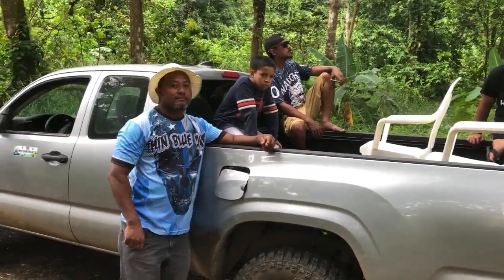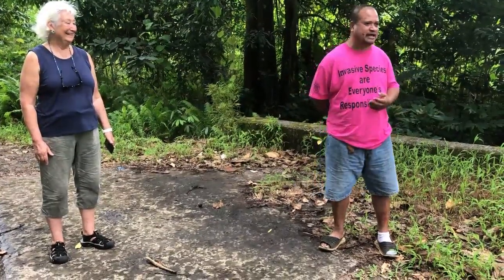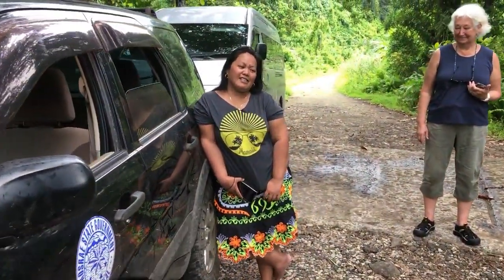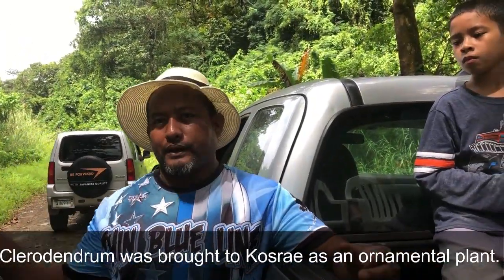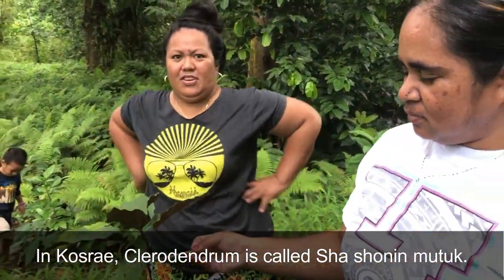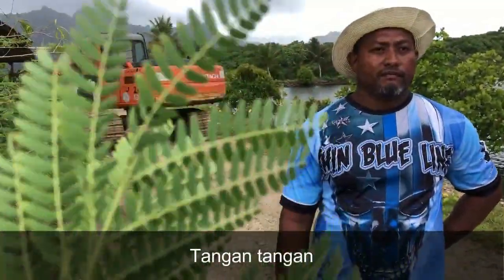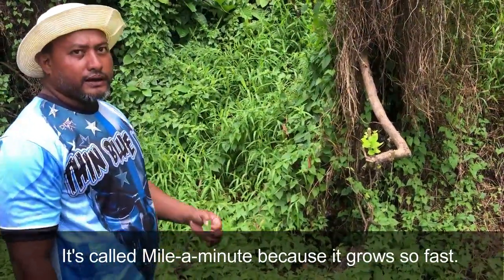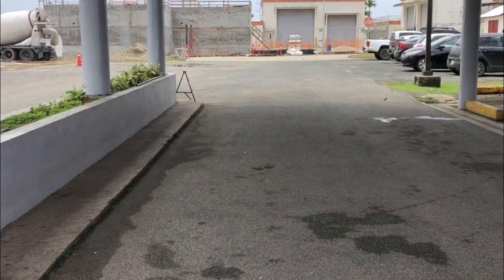College of Micronesia, Kosrae Campus, Invasive Species field trip, March 9, 2024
Watch this video to take a walk around Kosrae and learn from the experts at KIRMA about some of the plants and animals that shouldn't be here.